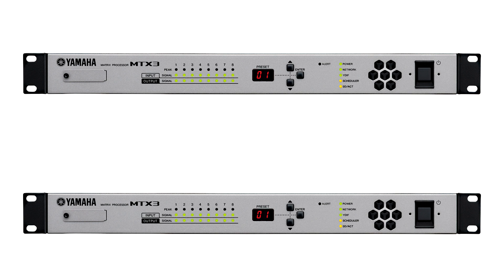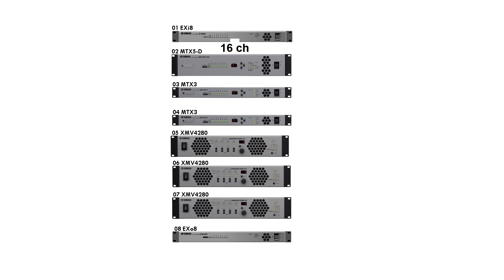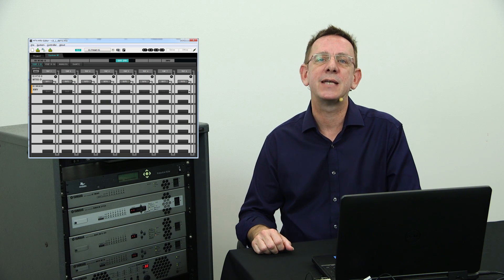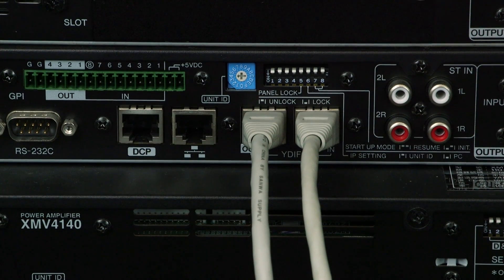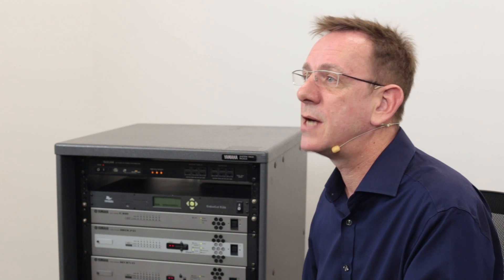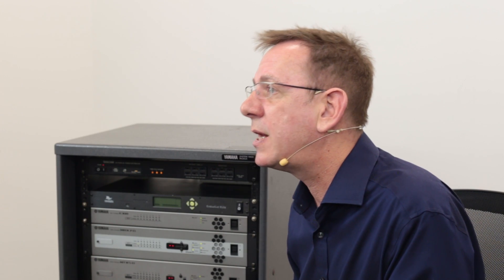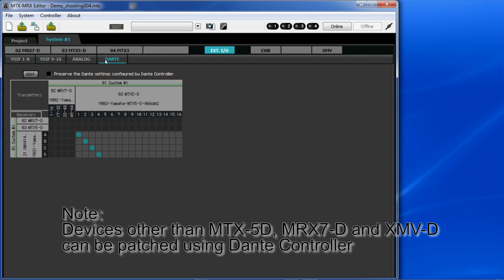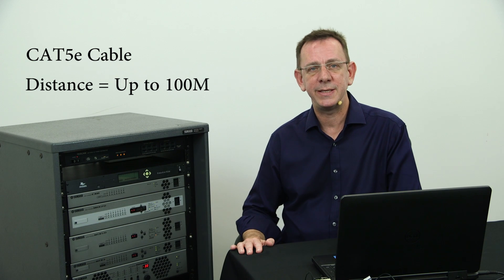Yamaha MTX/MRX MRX Overview 3: YDIF vs Dante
The yamaha processors feature YDIF (Yamaha Digital Audio Interface) and Dante connections for audio network.
We will take a further look into both types of audio connections on MTX/MRX.